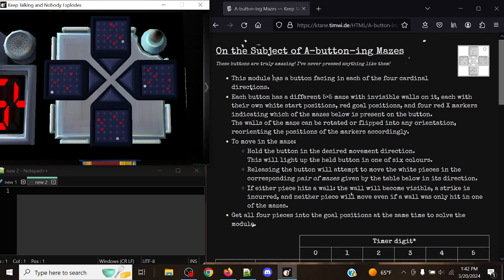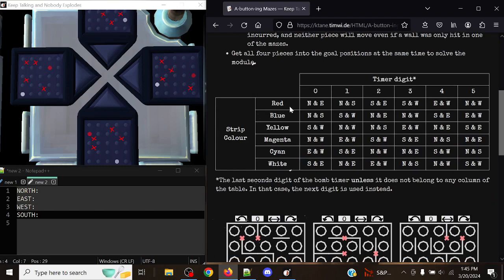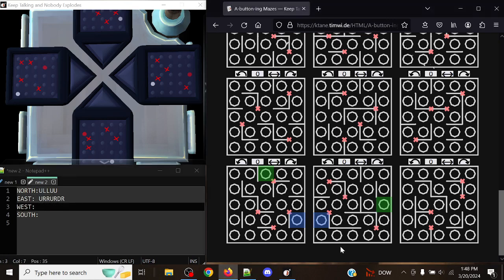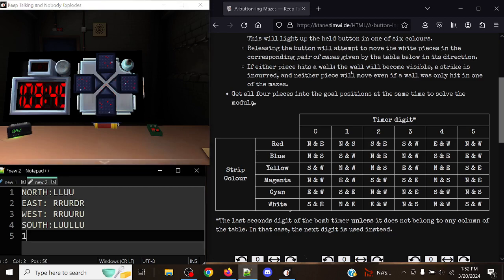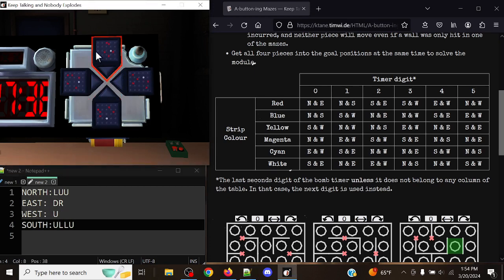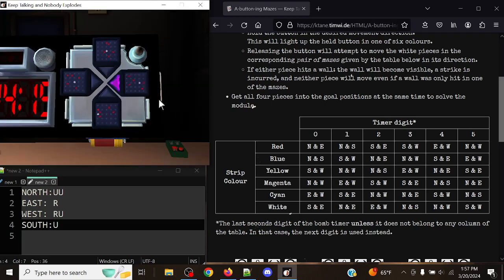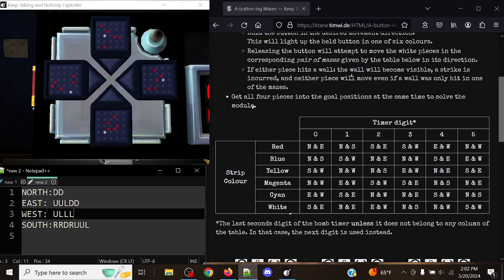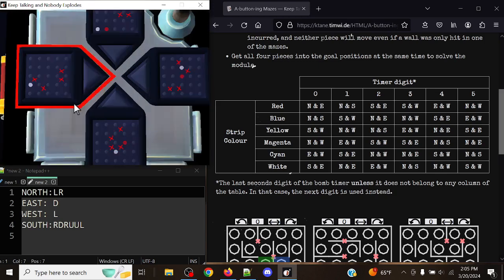KTANE - How to - A-button-ing Mazes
These buttons are truly amazing! I’ve never pressed anything like them!